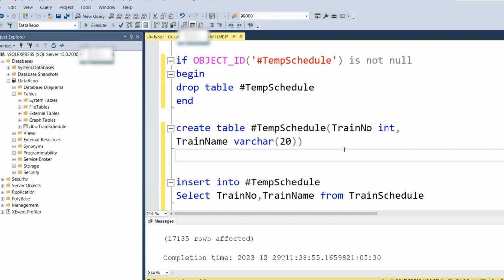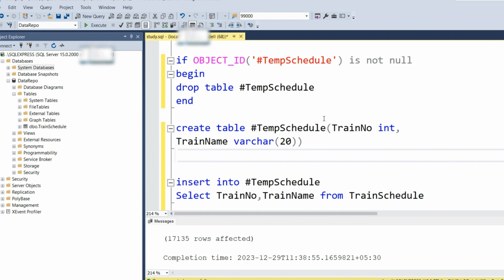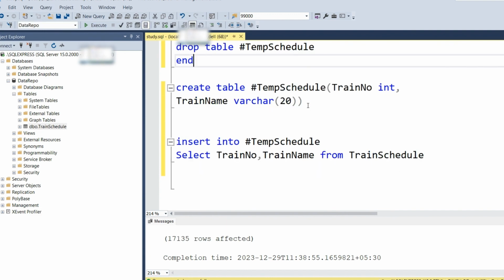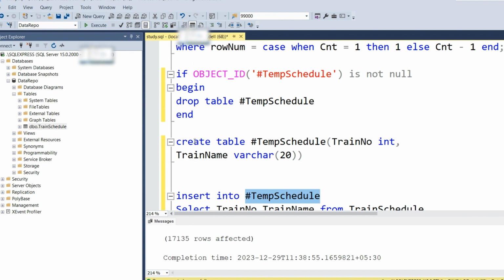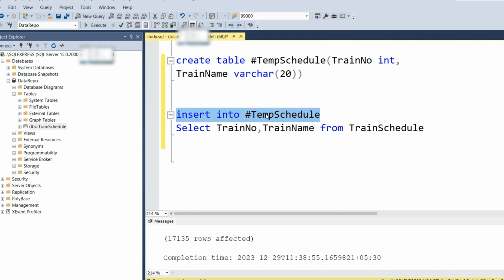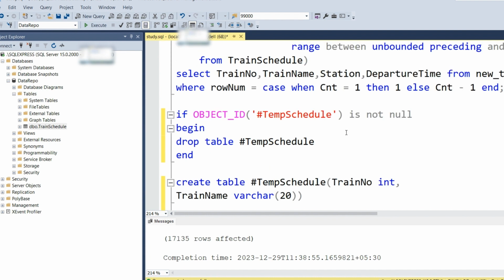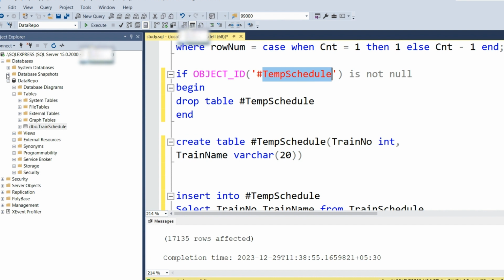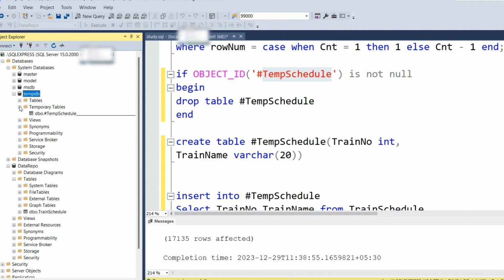Temporary Table in SQL Server For Beginners | SQL BASICS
Here we will see the SQL Server Basics on Temporary Tables, Operating with Temporary Table, and How to find Temporary Table in SQL Server Management Studio (SSMS)